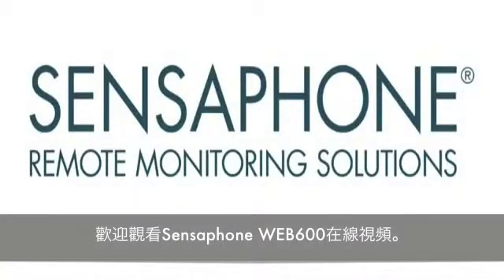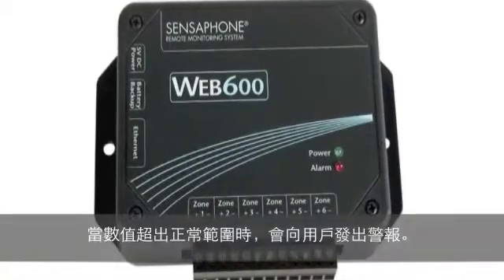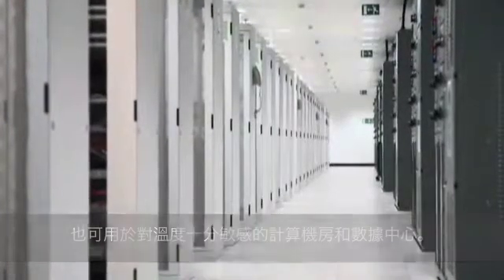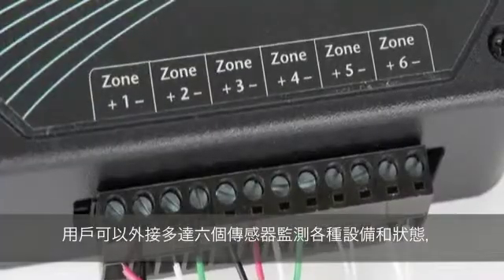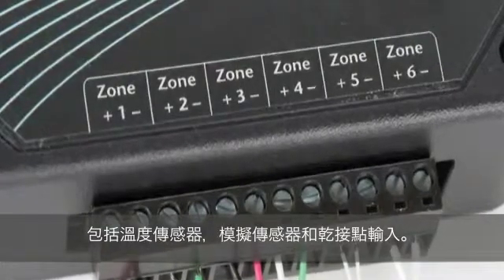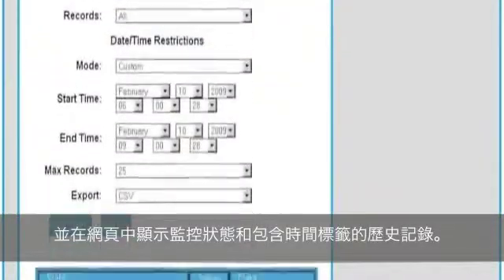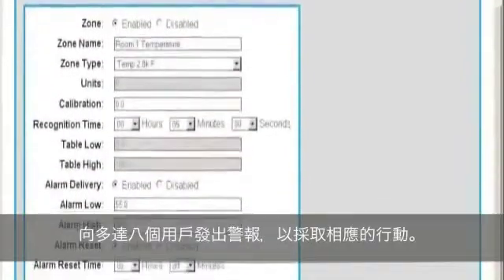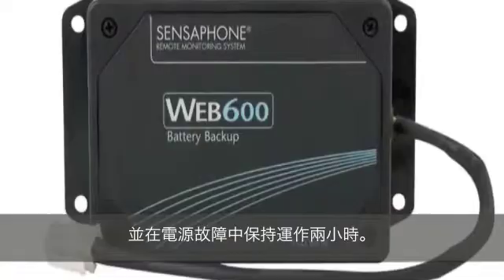Sensaphone Web600 產品簡介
歡迎觀看Sensaphone WEB600在線視頻。

Web600以實惠的價格提供靈活的在線環境監控平台。

它監測並記錄溫度和其他狀態，當數值超出正常範圍時，會向用戶發出警報。

Web600是一個完全獨立，而且易於使用的設備。它可用於監控食品和醫療冷存的溫度，也可用於對溫度十分敏感的計算機房和數據中心。

除了溫度監控，Web600也可以從濕度傳感器，空氣質量傳感器，漏水檢測傳感器等讀取相關的數值。

用戶可以外接多達六個傳感器監測各種設備和狀態，包括溫度傳感器，模擬傳感器和乾接點輸入。

Web600內置網絡服務器，提供快捷方便的實時環境監控，並在網頁中顯示監控狀態和包含時間標籤的歷史記錄。

當數值超出正常範圍時，Web600會立即通過電子郵件和手機短訊向多達八個用戶發出警報，以採取相應的行動。

當選用備用電池，Web600可以進行電源監控，並在電源故障中保持運作兩小時。

詳情請參考CASsystems.com